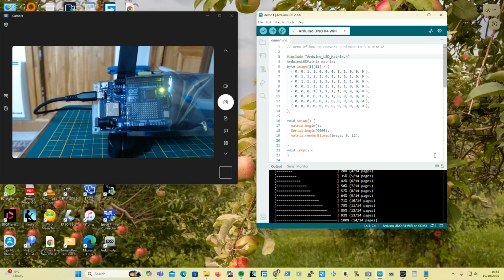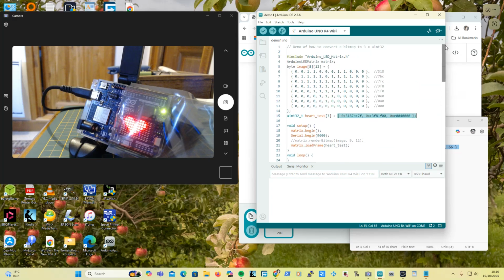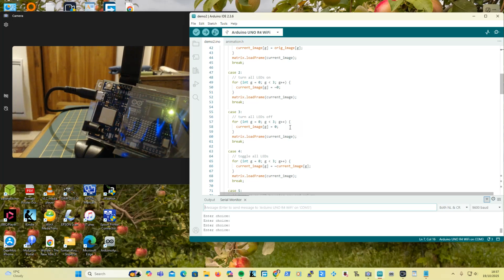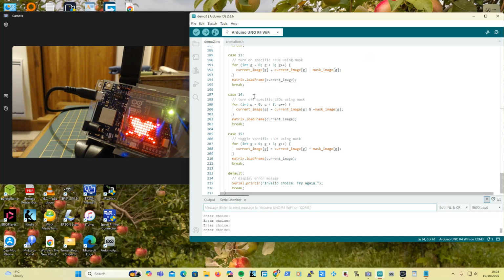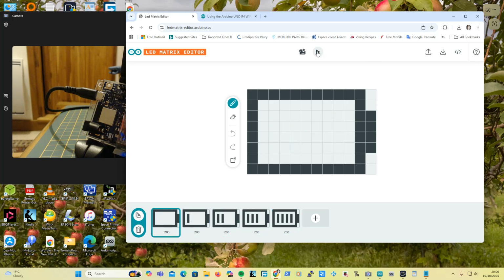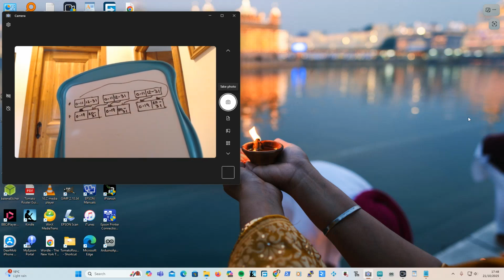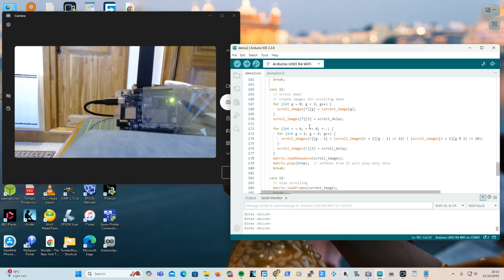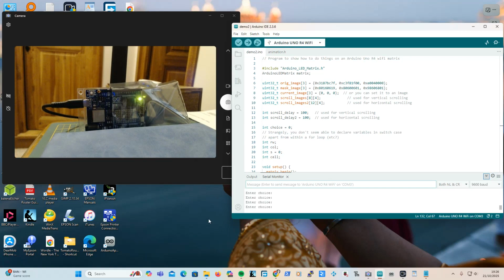Everything you (didn't) want to know about using the Arduino R4 LED matrix.And maybe the Uno Q too.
Using bitmaps for your LED matrix is much less efficient than this!!